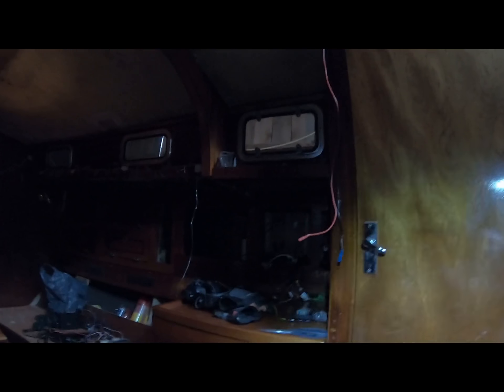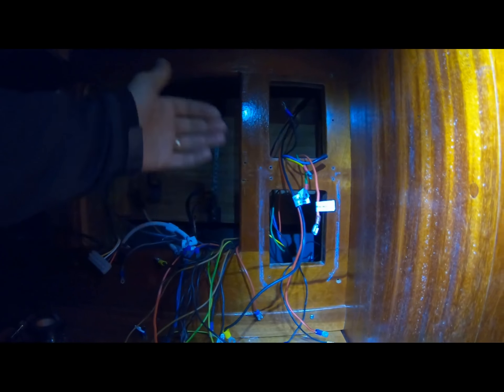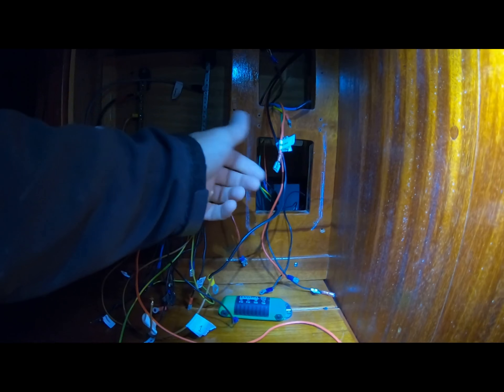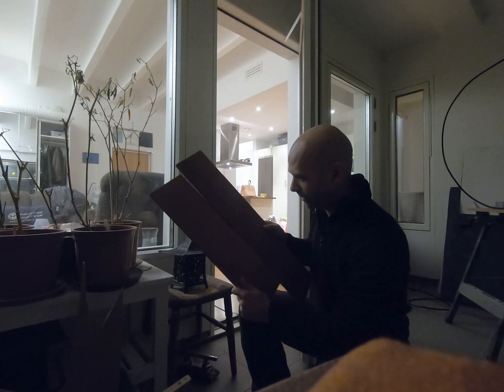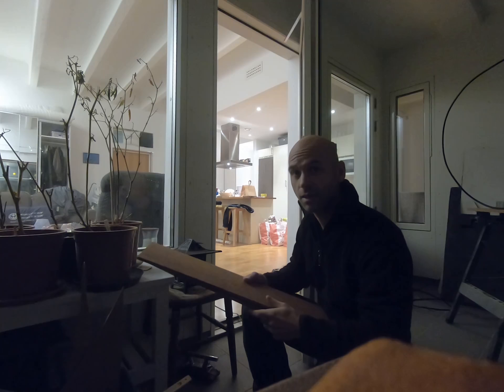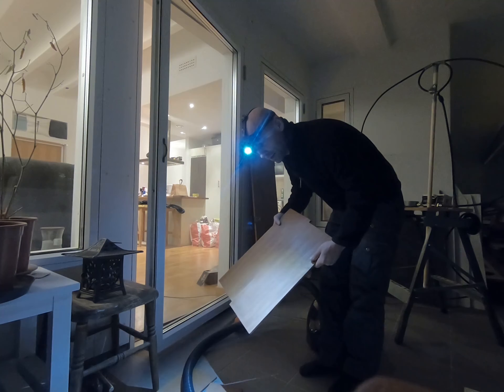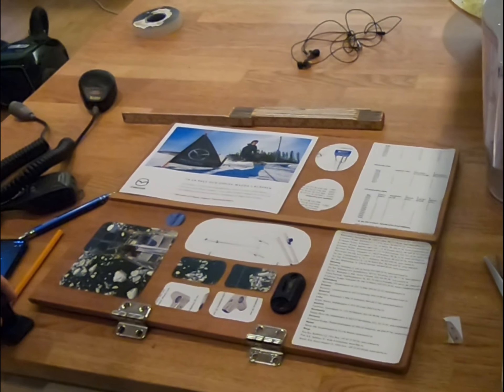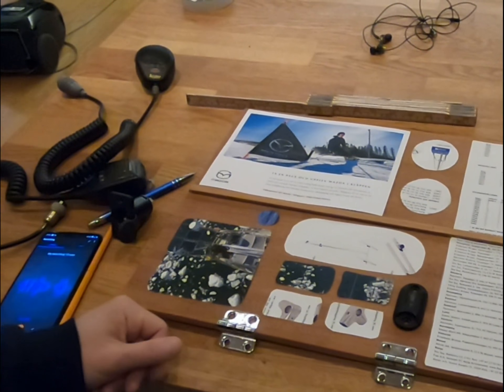Electronics - Electrical panel Ep. 3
Replacing some of the electronics in the boat